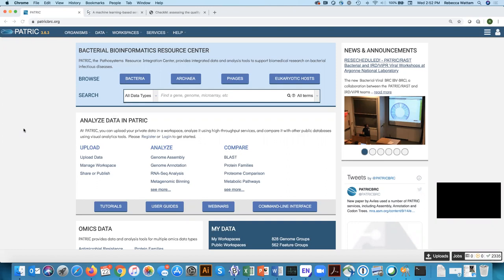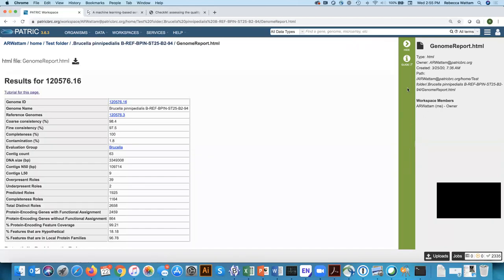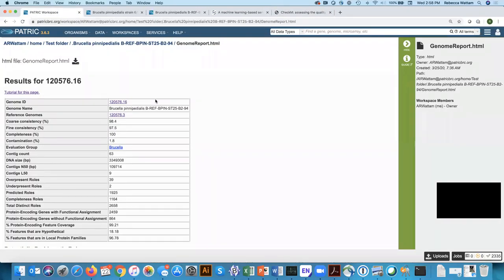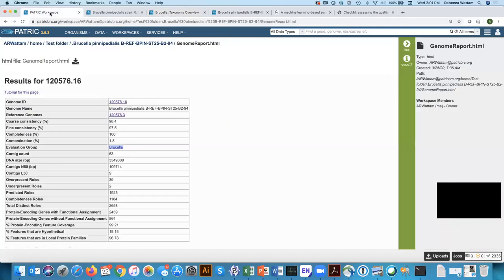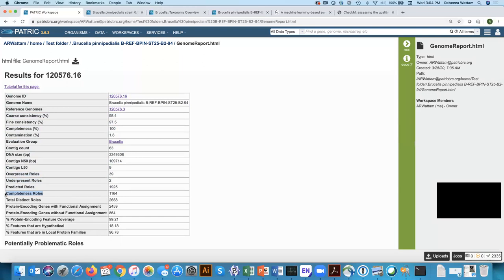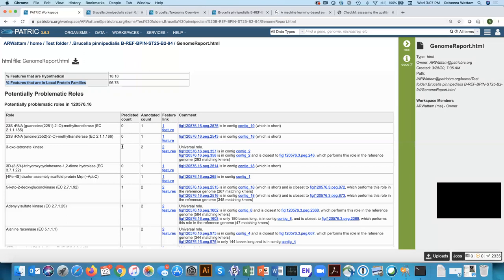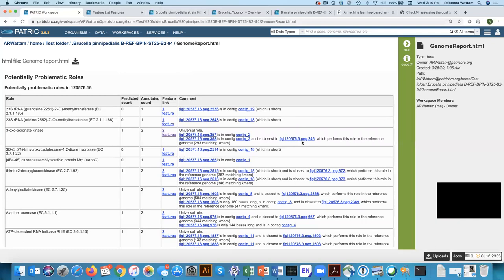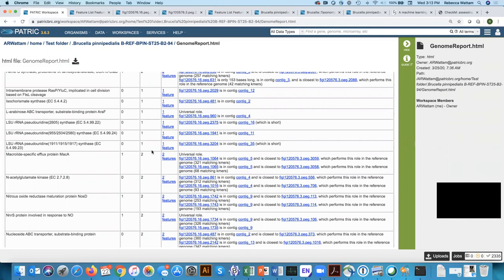Reviewing the Genome Report resulting from a PATRIC Genome Annotation Service job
Demonstration of examining the results using of a PATRIC Genome Annotation Service job using the Genome Report